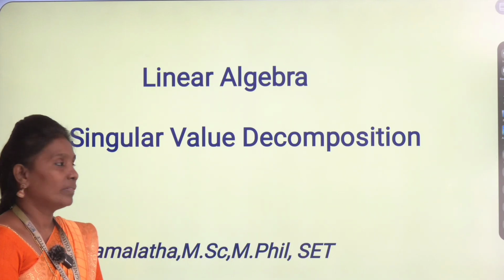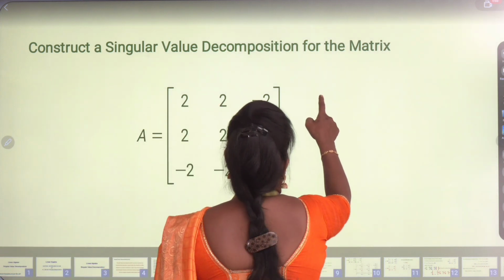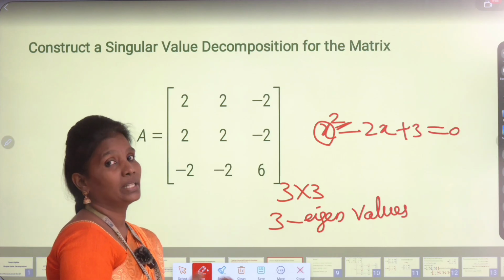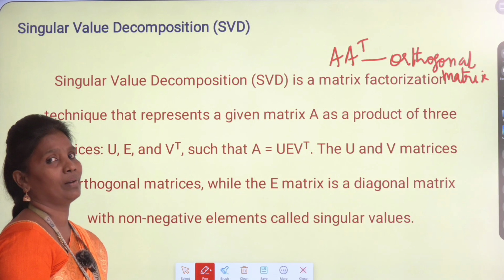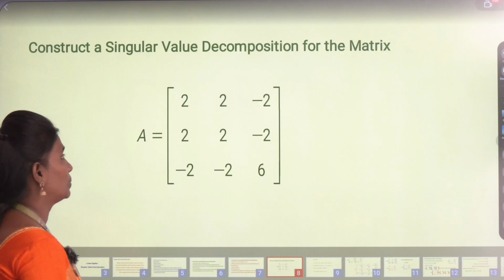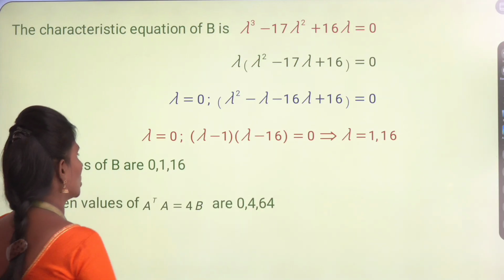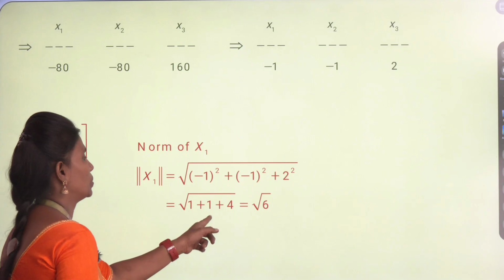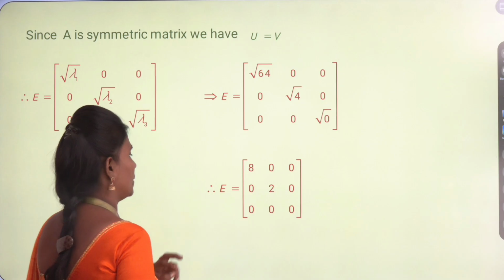GATE CLASS 2025 - 2026 - LINEAR ALGEBRA - SINGULAR VALUE DECOMPOSITION - Ms.M.RAMALATHA - S.A.E.C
GATE CLASS 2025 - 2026 - LINEAR ALGEBRA - SINGULAR VALUE DECOMPOSITION - Ms.M.RAMALATHA - ASSISTANT PROFESSOR - DEPARTMENT OF MATHEMATICS - S.A. ENGINEERING COLLEGE, CHENNAI.